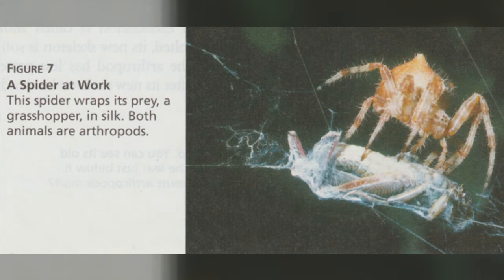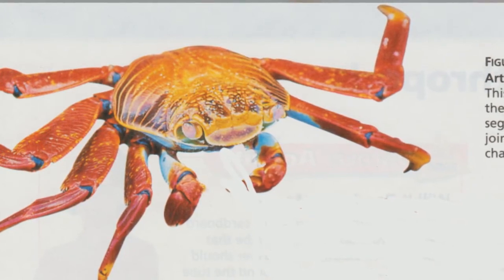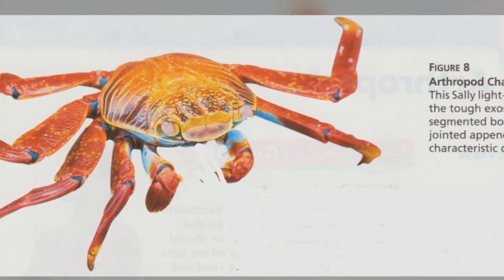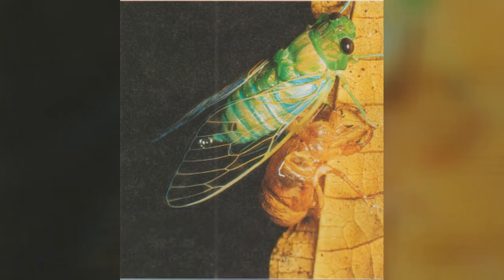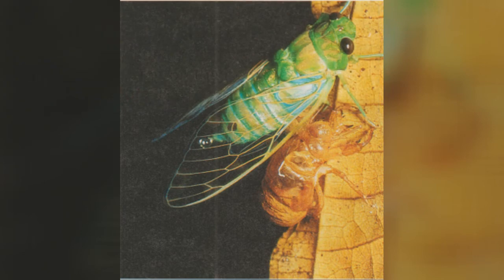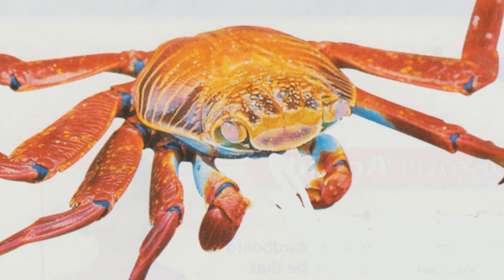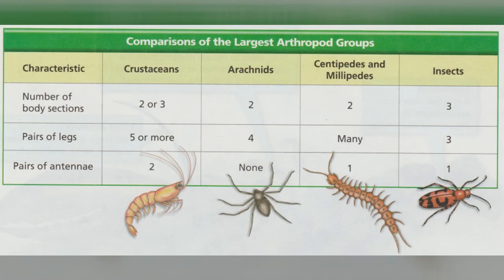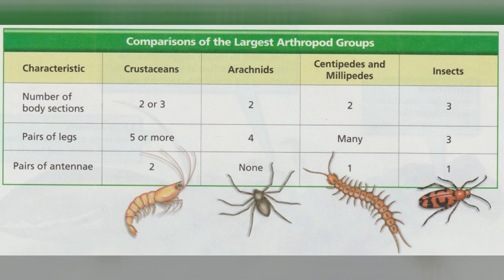10.2a Characterisitcs of Arthropods